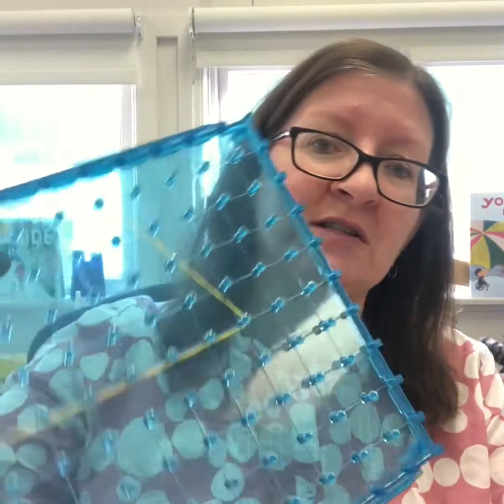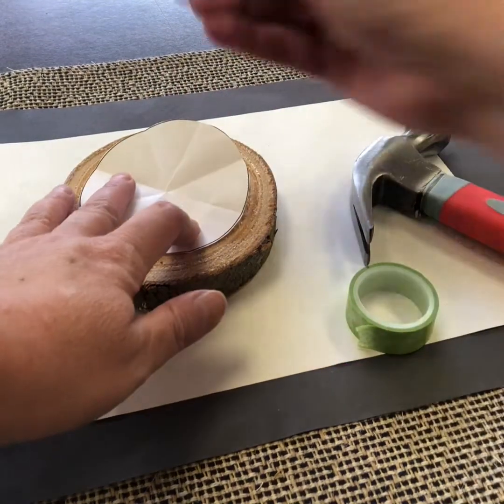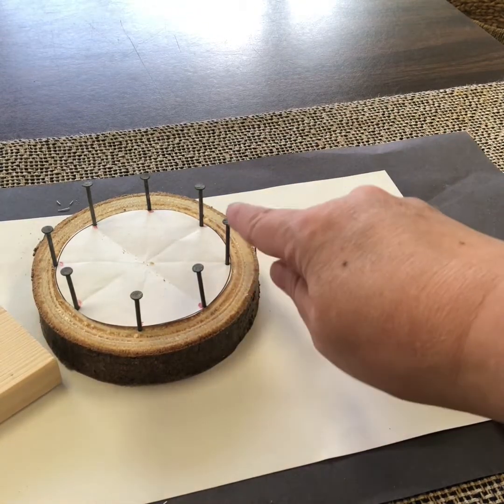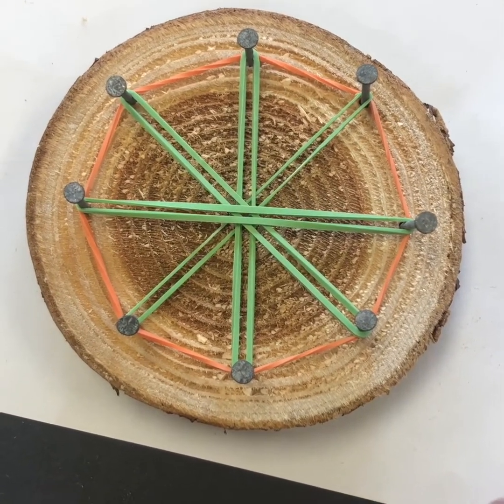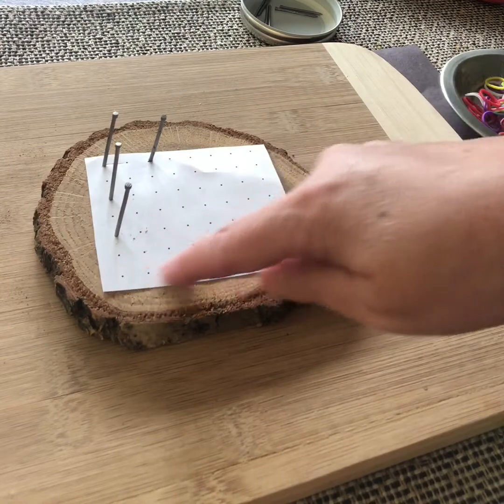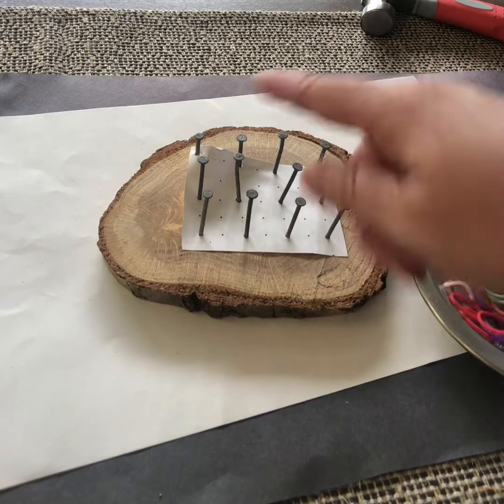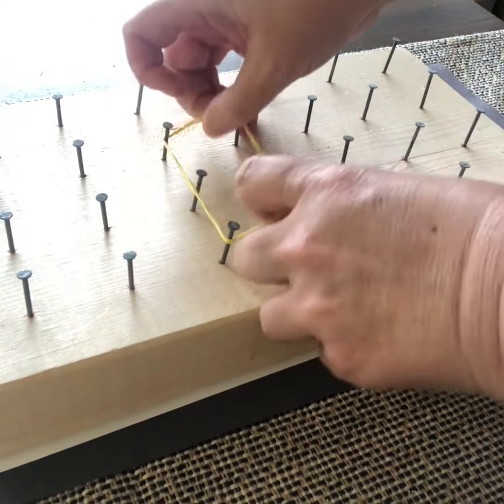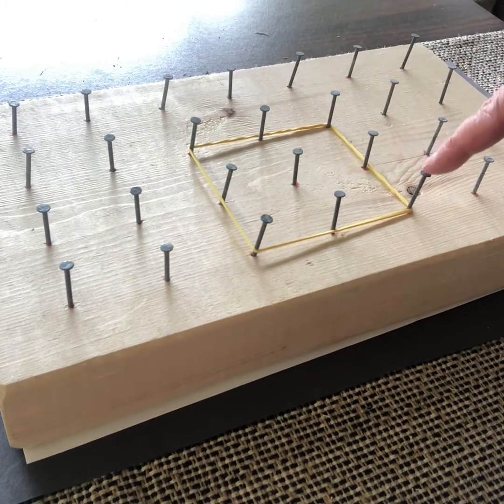SD38 Math Studio Series: How to make a geoboard (three ways)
This video is for children and families and is part of the SD38 (Richmond School District) Math Studio Series. This video shows how to make a geoboard, using three different techniques.